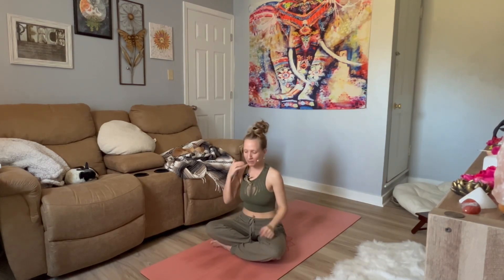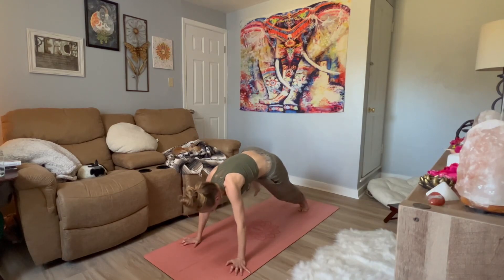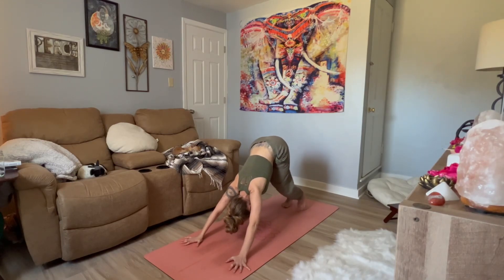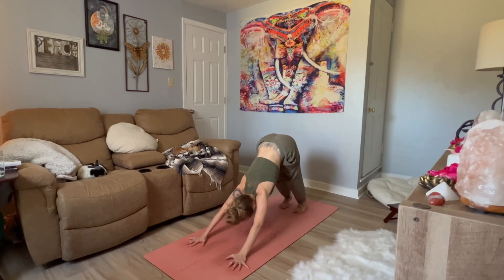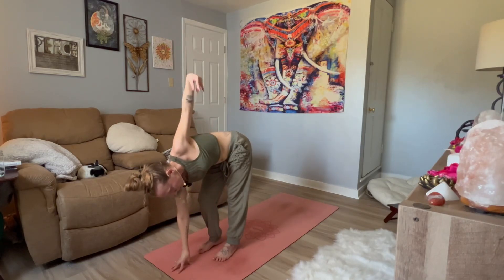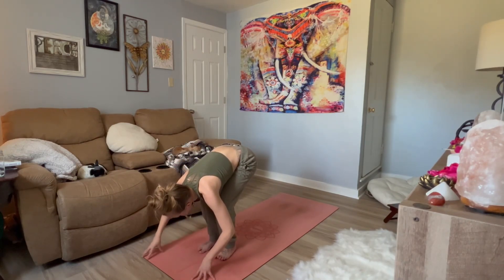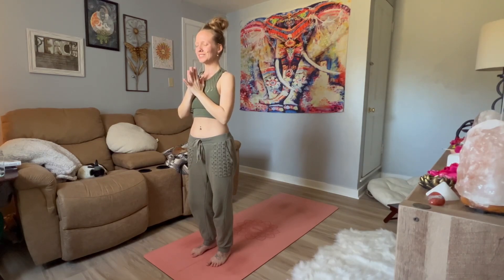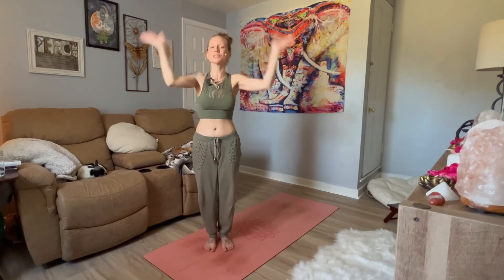Morning Espresso Yoga Flow - Energizing Beginner Yoga - 10 Minutes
Beginner/Level 1
This short flow will help get you going for the day!

Please do ALL the things to help support little ol’ me and my big dreams!!